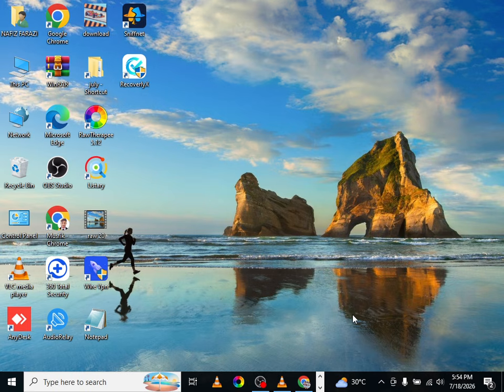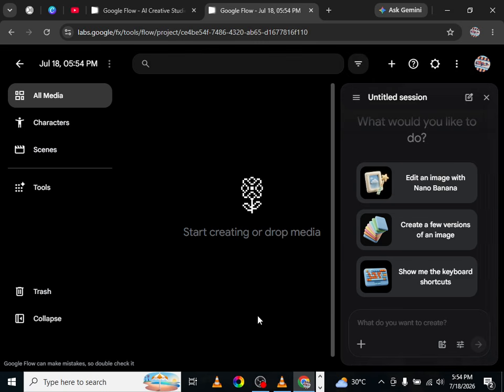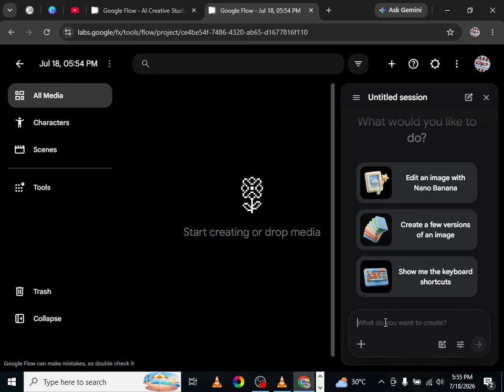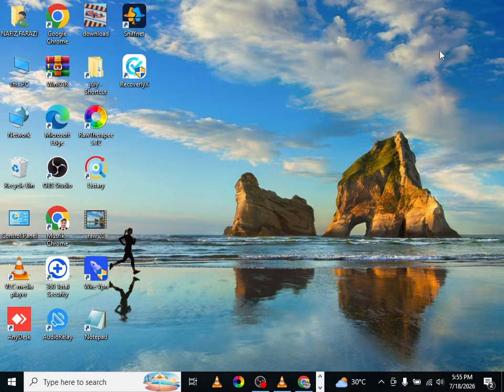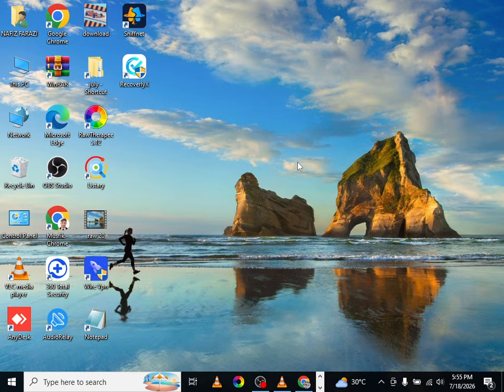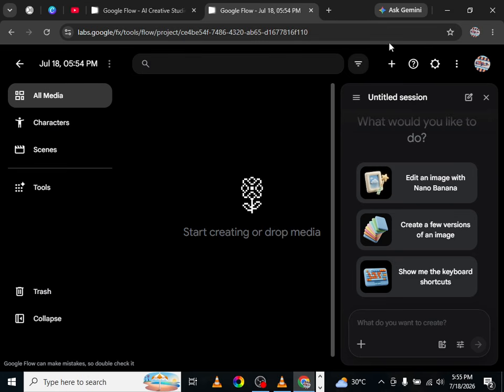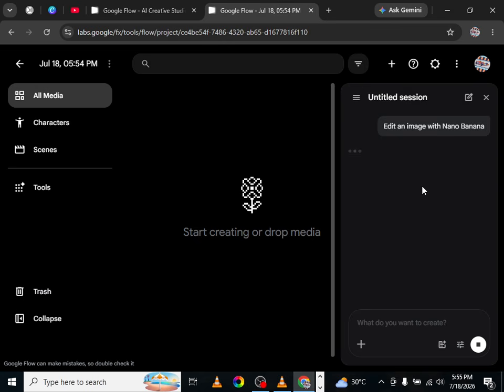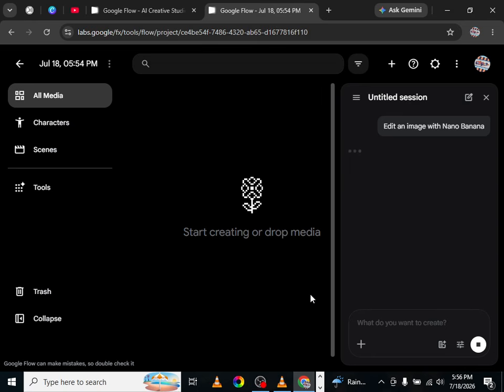How to Fix Google Flow Video Generation Errors Full Guide 2026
Are you getting video generation errors in Google Flow? In this Full Guide 2026, learn how to fix Google Flow video generation errors step by step. This tutorial covers common issues such as videos not generating, generation failing, stuck processing, invalid prompts, browser problems, internet connection issues, and other troubleshooting tips. Follow this guide to get your AI videos generating successfully in Google Flow.